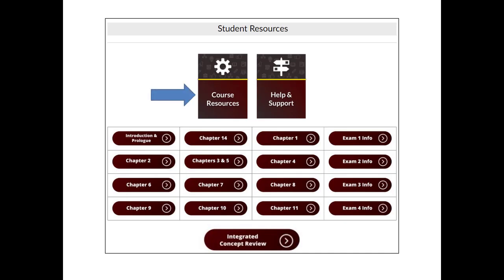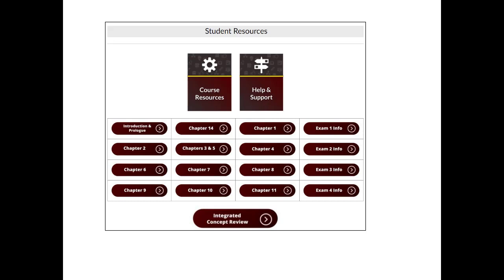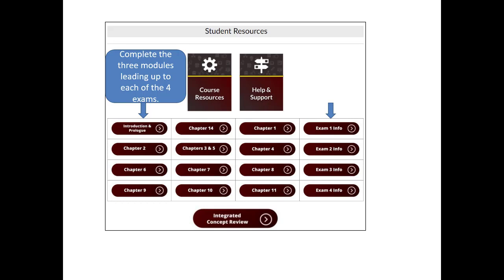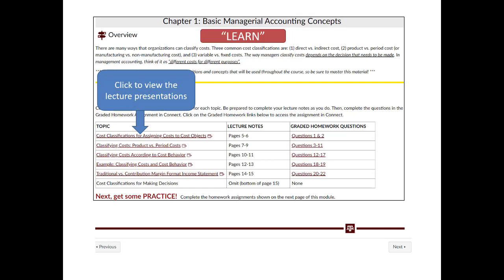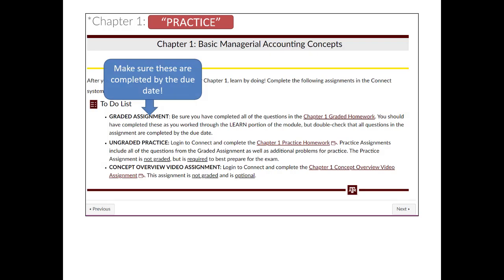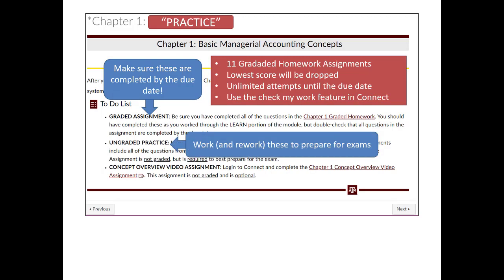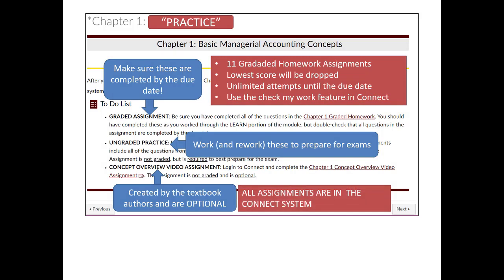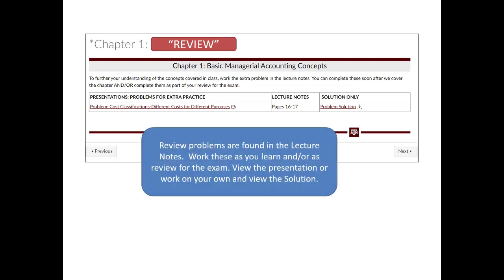Welcome toMgrl Acct 23B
Welcome to your Introduction to Managerial Accounting course!